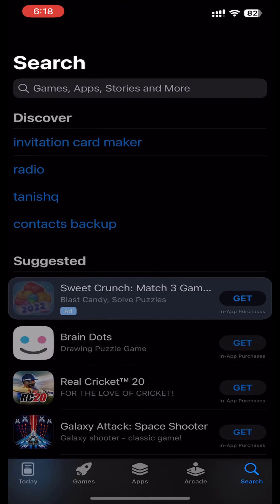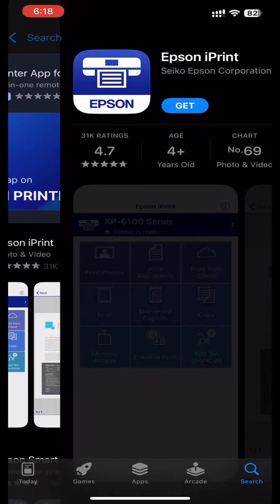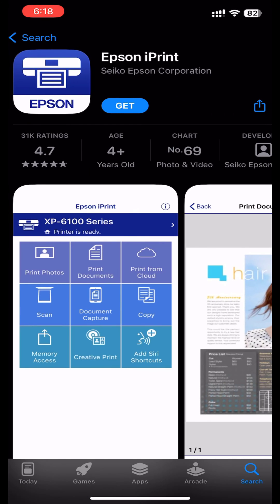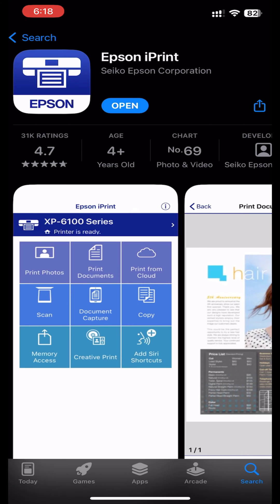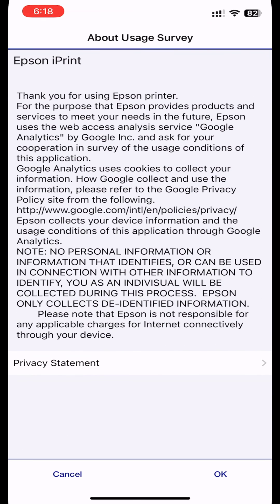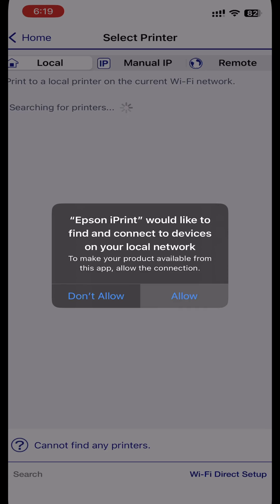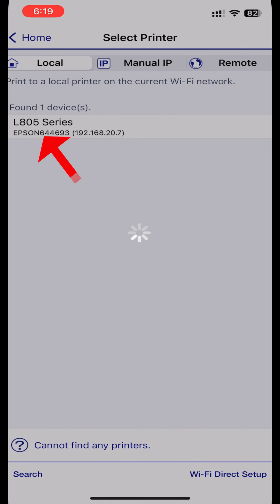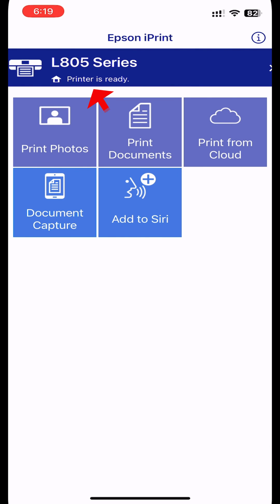How to Set Up Epson iPrint App on iPhone or iPad | How to Print Without Airprint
How to Print From iPhone Using Epson iPrint App |  How to print from iPhone iPad with non-Airprint EPSON Printer | Print photos and documents from iPhone with Epson iPrint App.

Before connecting to your Epson printer, make sure that both your iPhone/iPad and printer are connected to the same wireless network.

1. Open the Epson iPrint app.
2. Tap Printer is not selected. Tap here to select a printer.
3. Tap your printer on the Local tab.

If you don't see your printer, tap Search at the bottom of the screen to search again. If you still don’t see your printer, you can connect manually to the printer from the Manual IP tab or select Wi-Fi Direct Setup.

You can now print with epson iPrint.

How to Print from iPhone to Epson Printer Wirelessly.
How to Connect iPhone to Epson Printer.
Epson printers and mobile printing using third-party applications.
No AirPrint Printers Found Error on iPhone.
iPhone No AirPrint Printers Found Epson
Epson EcoTank L850 Printer